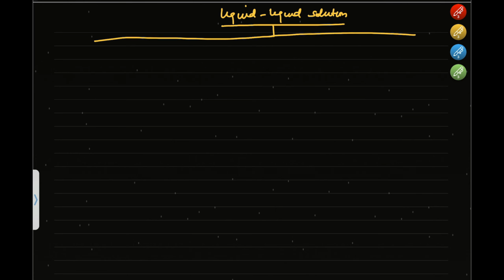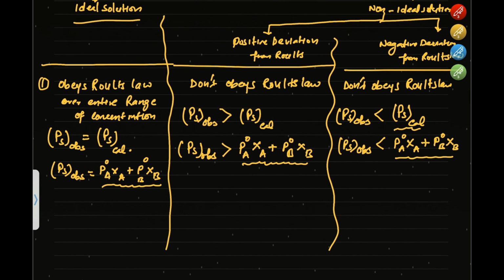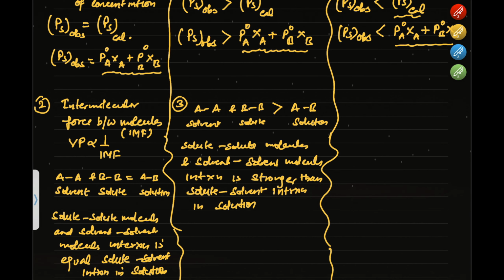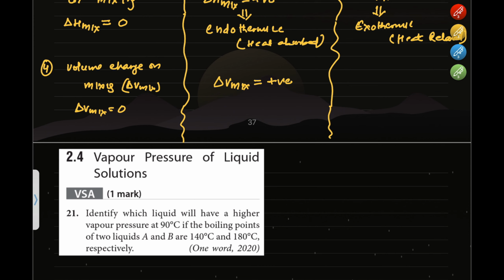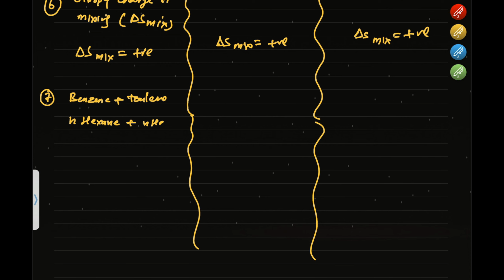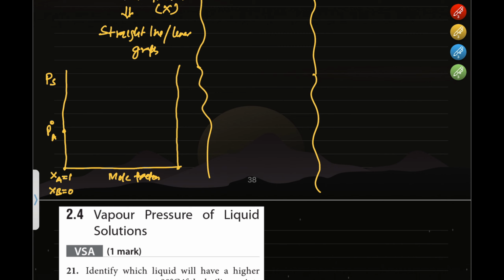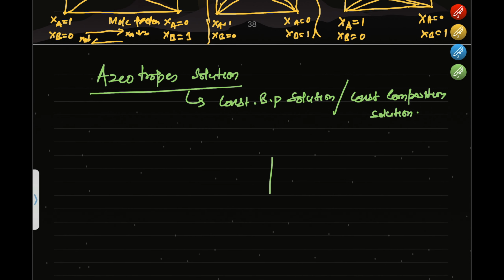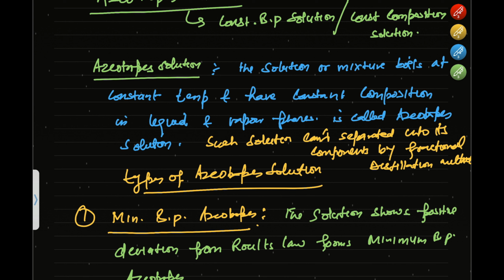Ideal & Non Ideal Solution 2 (Solution Chapter - Chemistry)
" 🔬 Welcome to our 'Solution Chapter - Chemistry' video! 🧪 Dive into the fascinating world of chemistry as we unravel the intricacies of fundamental chapters. In this video, we'll guide you through a comprehensive breakdown of essential chemistry topics, exploring everything from concentration of solution concept to application of particular formula. All key concepts of Ideal and Non-Ideal solution like explanation, differences, applications and practice problems are covered.
Key topics covered in this video are :
🔹  What is Solution?
🔹 Types of Solution.
🔹 Ideal Solution.
🔹 Non-Ideal Solution.
🔹 Difference between Ideal & Non-Ideal Solution.

Our expert-led explanations will make complex concepts crystal clear, offering you a solid understanding of each chapter. We don't stop there! To ensure your mastery, we've integrated solved problems from previous years, giving you hands-on practice and insight into the types of questions frequently encountered.
Whether you're a student gearing up for exams or an enthusiast seeking a deeper understanding of chemistry, this video is your key to success. Join us as we demystify the 'Solution Chapter - Chemistry' and empower you with the knowledge and confidence to excel in your studies!" Chemistry Solutions ExamPrep 360Prep"

Join us on this educational expedition as we decode Werner's Theory of Coordination Compounds and unlock the secrets of these fascinating molecular assemblies.